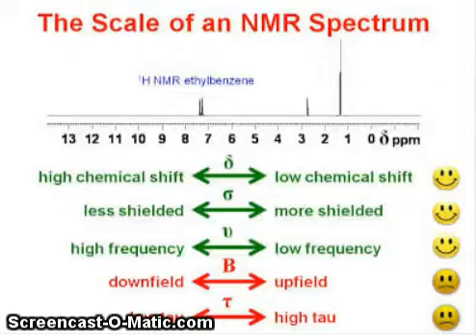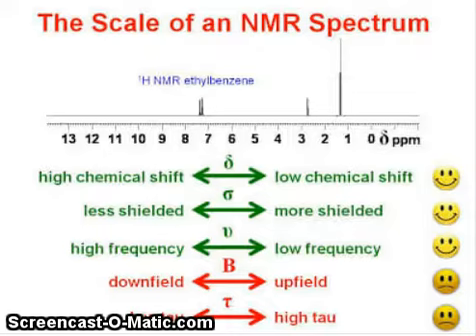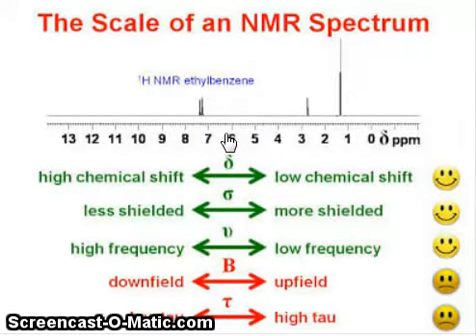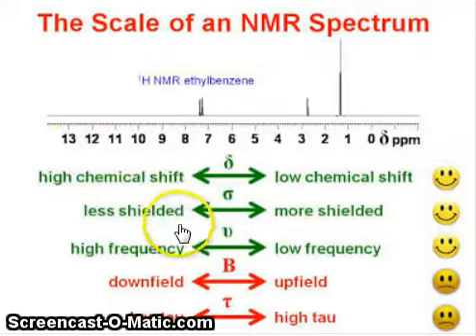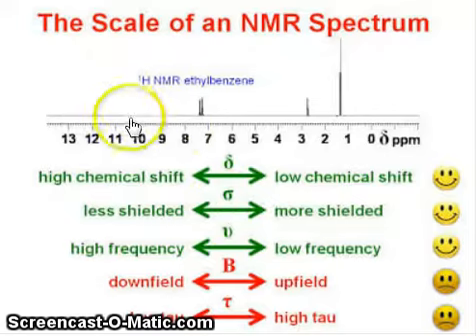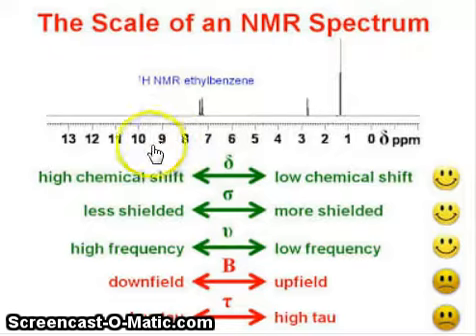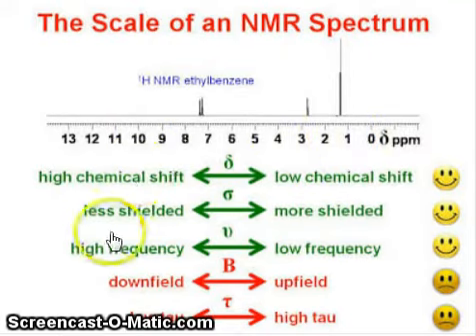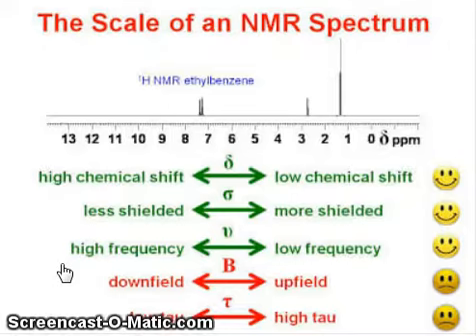The Scale of an NMR Spectrum